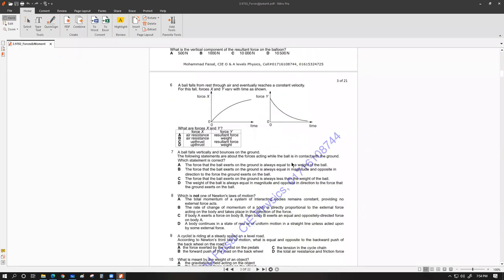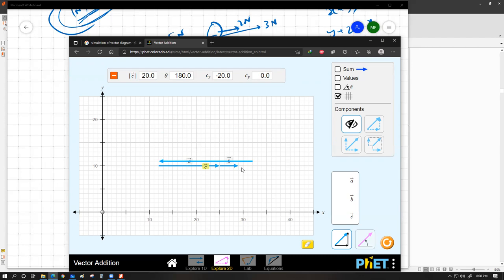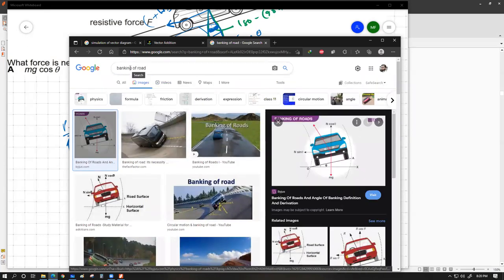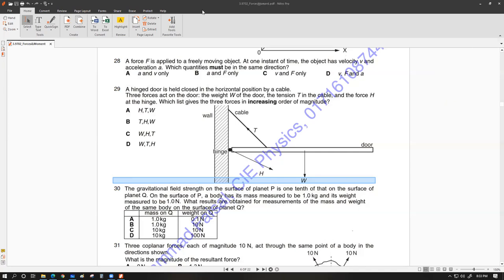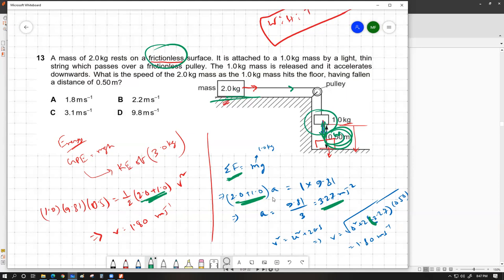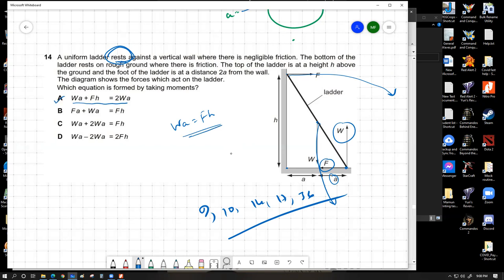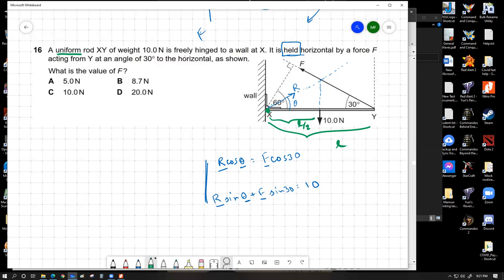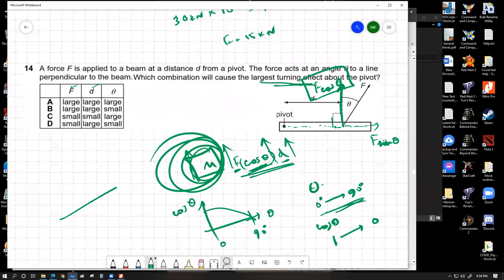Forces & Moments Lec 4